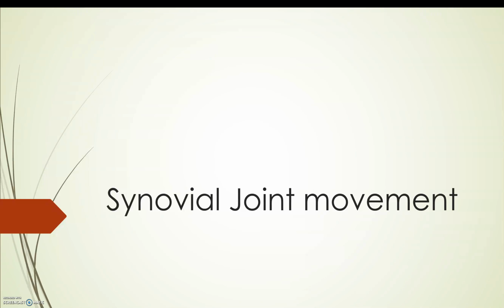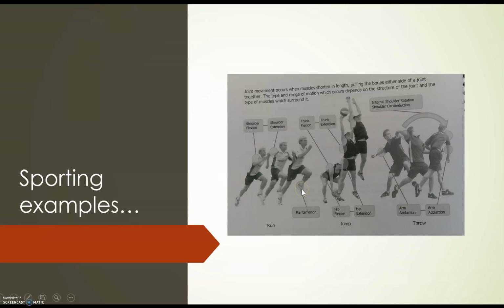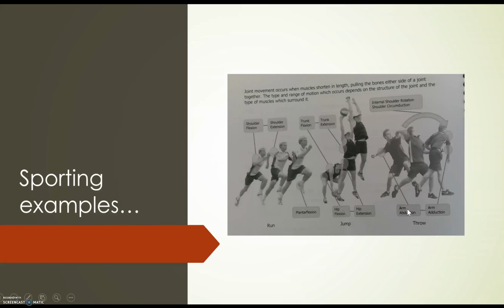Year 11 PE anatomy lesson 3